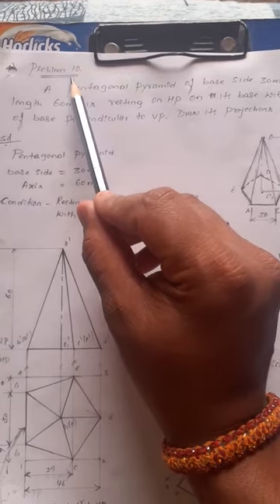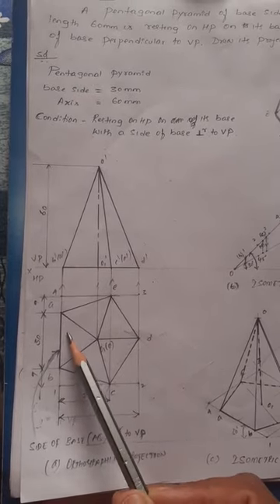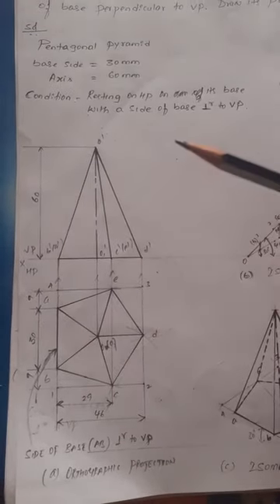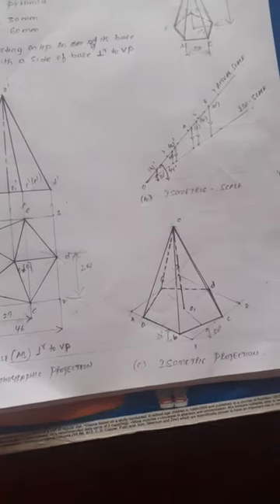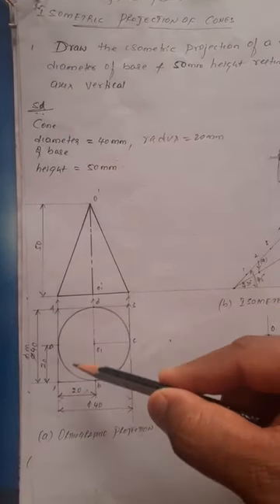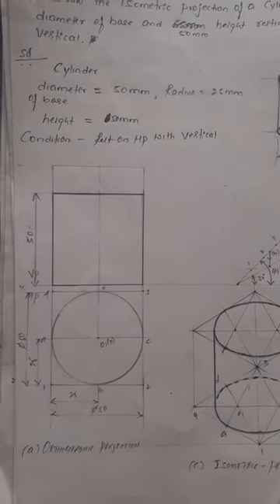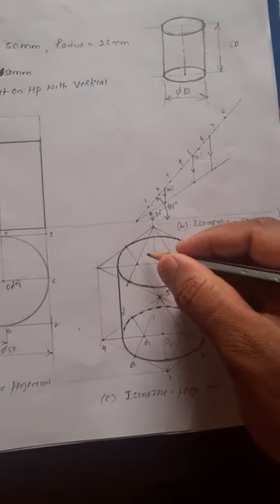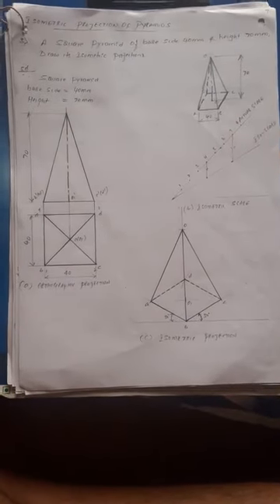EGDL MODULE 5 ISOMETRIC PROJECTIONS LECTURE 5